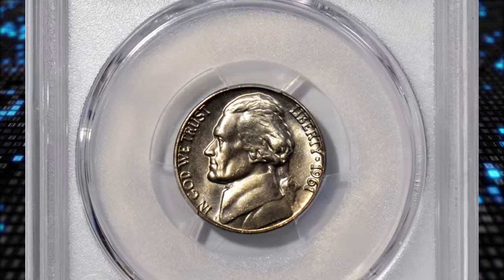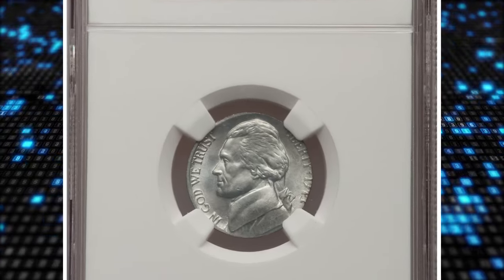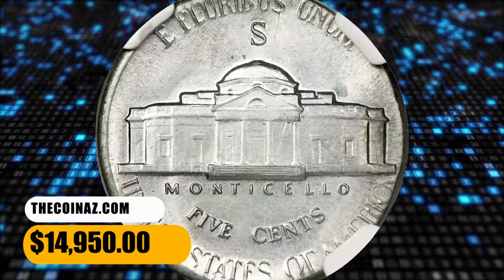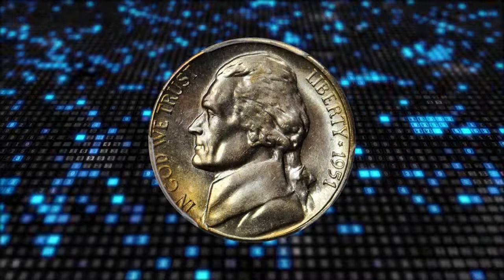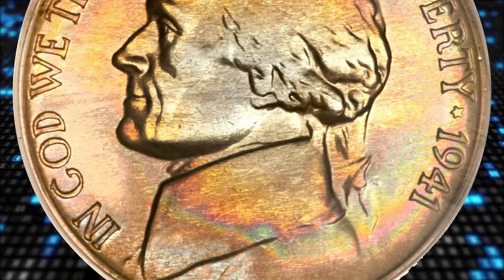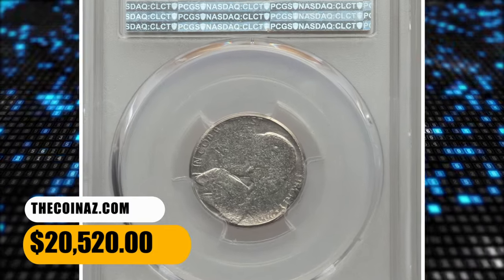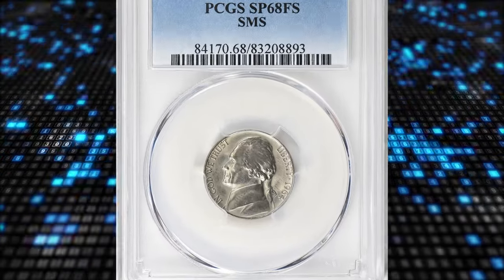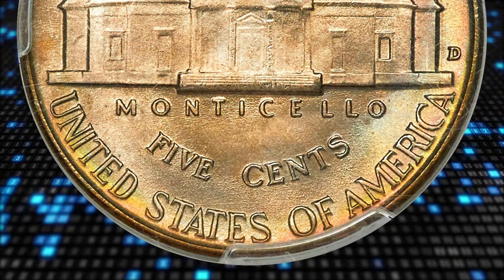7 Rare Nickels you need to watch for if you're a collector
If you're a nickel collector, watch out for these 7 rare nickels that could be valuable additions to your collection. Don't miss out on these hidden gems!